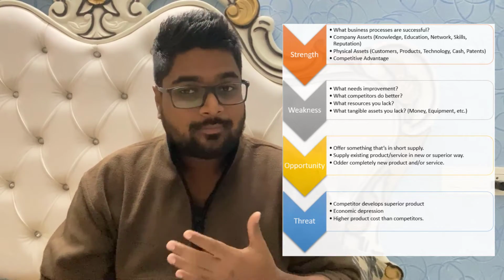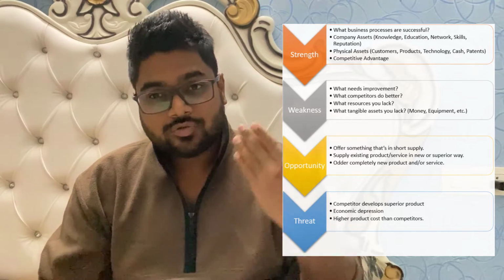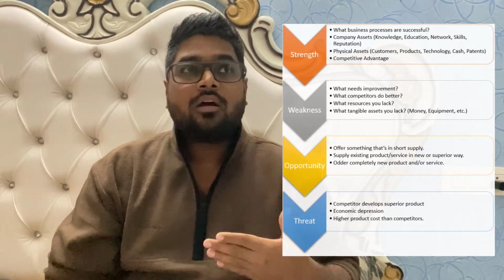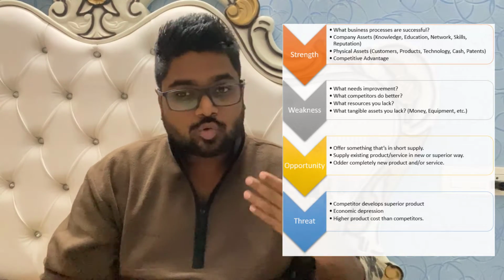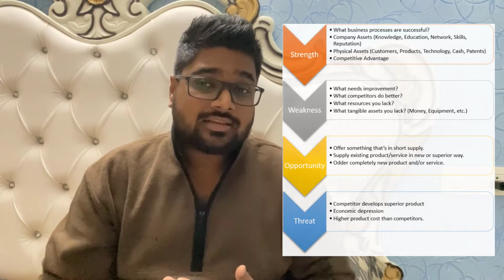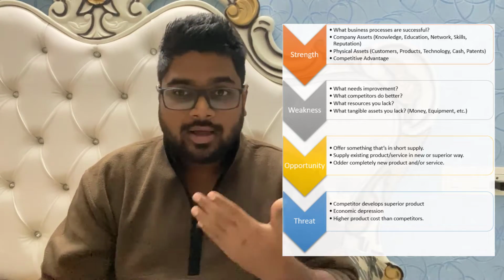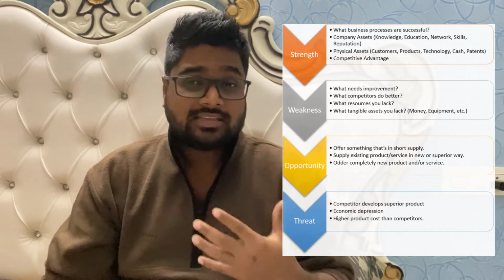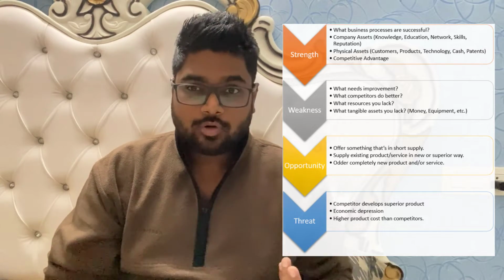SWOT | SWOT Analysis | Strength, Weakness, Opportunity, & Threat | Apple SWOT Analysis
What Is SWOT Analysis? SWOT (strengths, weaknesses, opportunities, and threats) analysis is a framework used to evaluate a company's competitive position and to develop strategic planning. SWOT analysis assesses internal and external factors, as well as current and future potential.

The video contains an in-depth explanation of SWOT with a valid example of Apple Inc. SWOT Analysis.